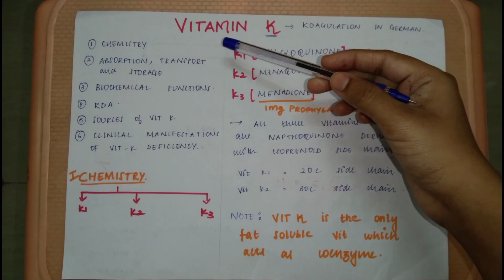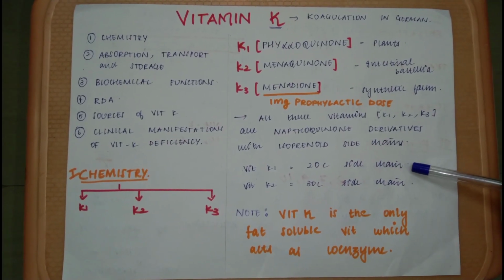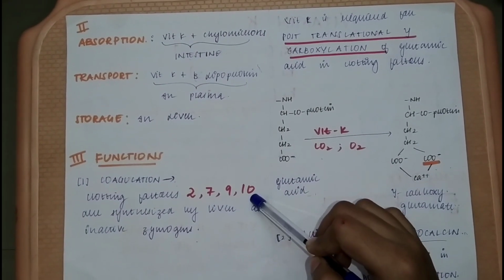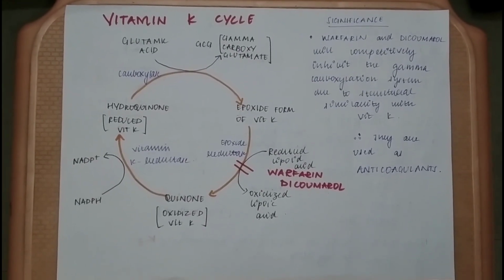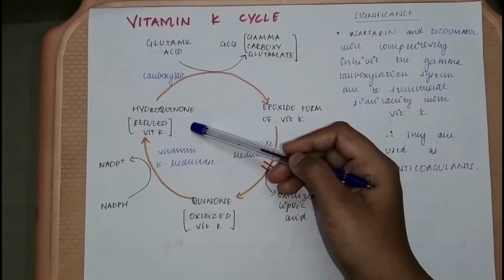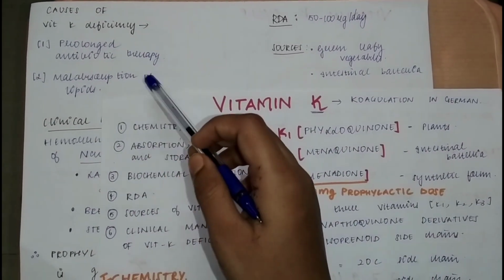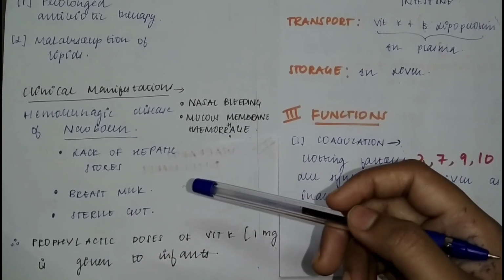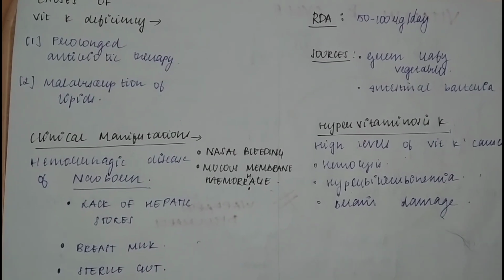Vitamin k ( Reel ö flair ,Entry no.6 )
So here is Entry no. 6 for the competition - REEL Ö FLAIR

Details of contestants:
Name- Dharini R
College- smmchri
Batch - 2019

Help her to win this competition

MEDICAL MY LIFE